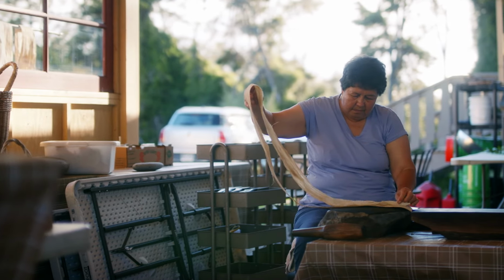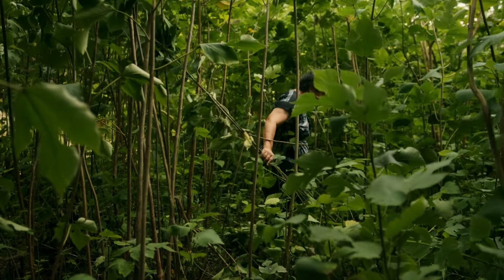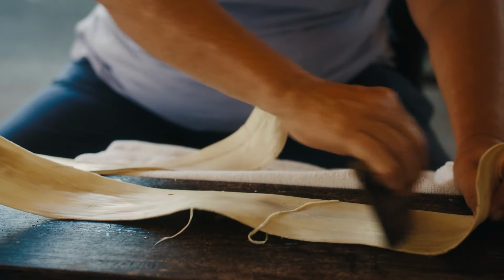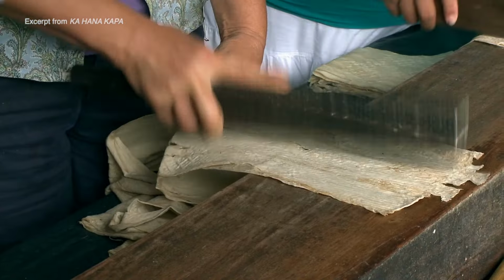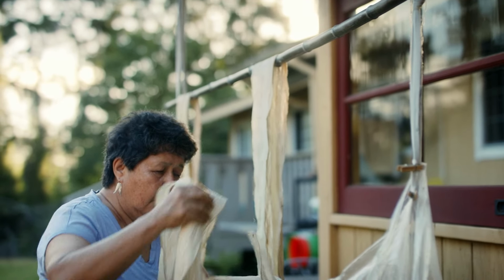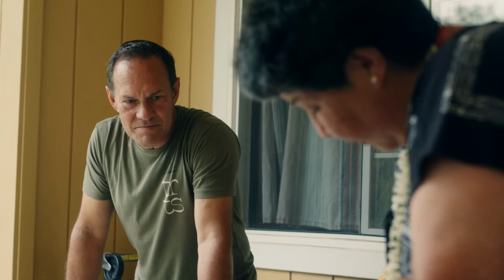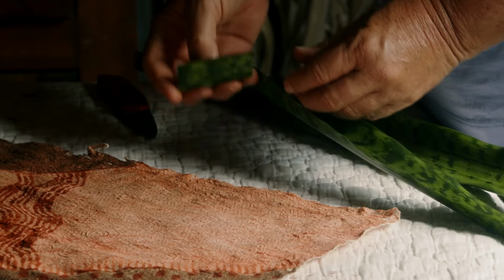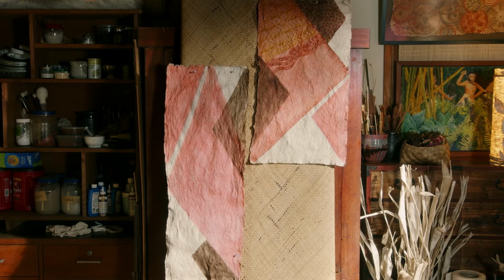Roen Hufford: NEA National Heritage Fellowship Tribute Video (2023)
Say aloha to Roen Hufford of Waimea, Hawaiʻi, as she imprints her Hawaiian values of respect for the land and helping the community on the barkcloth she makes using the traditional art of ka hana kapa. Inspired by the richness of her environment, Hufford’s kapa designs have helped reclaim this labor-intensive, nearly lost art.